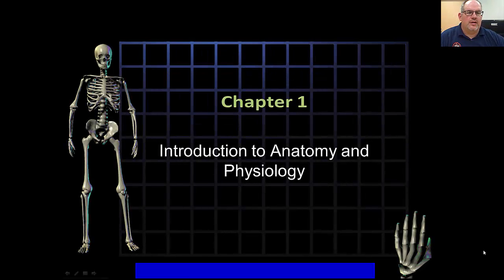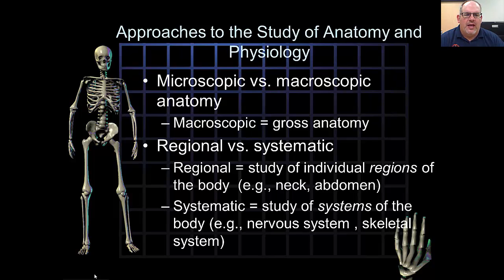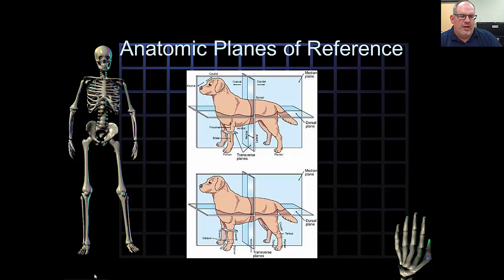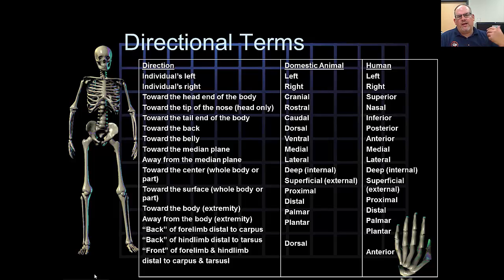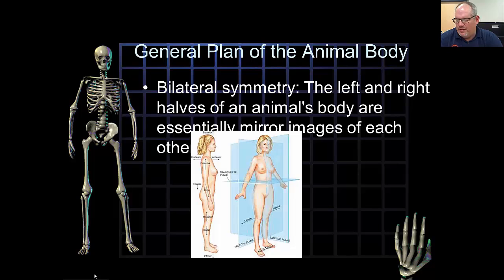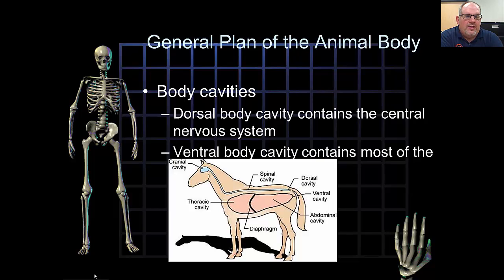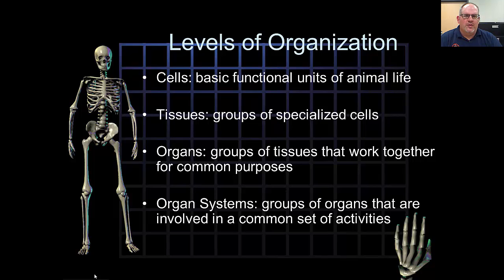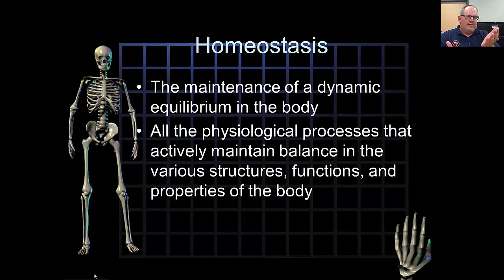VTHT 1313 Chapter 01 Lecture